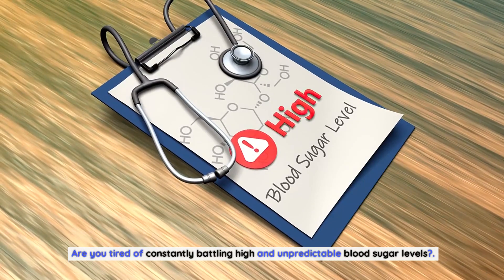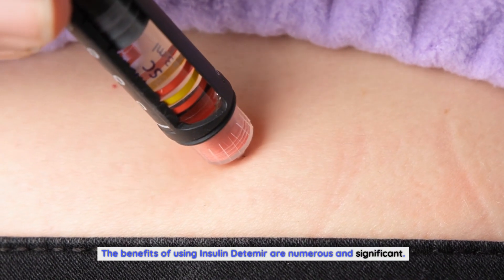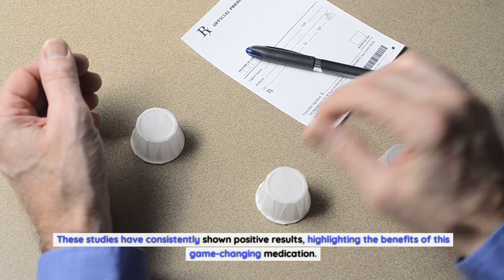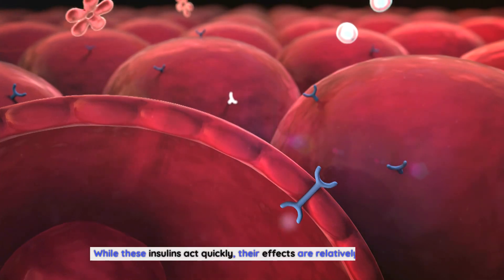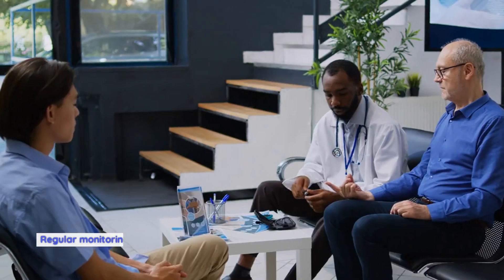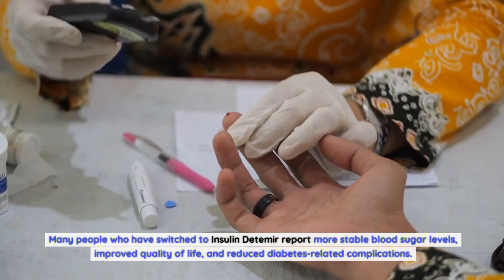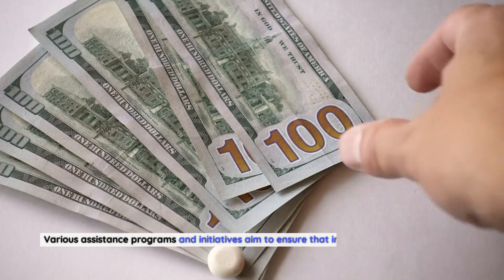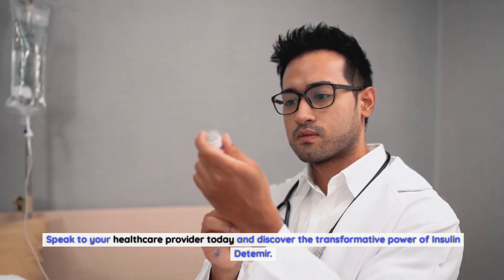Insulin Detemir: A Game Changer in Diabetes Management for Stable and Controlled Blood Sugar Levels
How Insulin Detemir Works.
Insulin Detemir works by mimicking the action of the body's natural insulin production. Unlike traditional insulin therapies that have a shorter duration of action, Insulin Detemir provides a longer-lasting effect. This means that you no longer have to worry about frequent injections throughout the day or the unpredictability of blood sugar levels.
Insulin Detemir is a basal insulin, which means that it works to provide a steady and continuous supply of insulin to the body. It is designed to help maintain stable blood sugar levels between meals and during periods of fasting, which can be particularly challenging for individuals with diabetes. By keeping blood sugar levels in check, Insulin Detemir reduces the risk of both hypoglycemia (low blood sugar) and hyperglycemia (high blood sugar), providing a more balanced and predictable approach to diabetes management.
Benefits of Using Insulin Detemir.
The benefits of using Insulin Detemir are numerous and significant. Firstly, the longer duration of action means fewer injections per day, which can greatly improve the quality of life for individuals with diabetes. Instead of having to plan their day around multiple injections, they can focus on enjoying their life and activities, without the constant interruption of blood sugar management.
Furthermore, Insulin Detemir's ability to mimic the body's natural insulin production helps to achieve more stable blood sugar levels. This stability leads to a reduced risk of hypoglycemia and hyperglycemia, which can have serious health consequences. With Insulin Detemir, individuals can experience fewer fluctuations in their blood sugar levels, resulting in a more balanced and controlled state of health.
Another significant benefit of Insulin Detemir is its flexibility in dosing. Unlike some other forms of insulin, Insulin Detemir allows for adjustments in dosage based on individual needs and lifestyle. This customization ensures that each person's diabetes management plan is tailored to their unique requirements, maximizing the effectiveness of treatment.
Clinical Studies and Research on Insulin Detemir.
Extensive clinical studies and research have been conducted to evaluate the safety and efficacy of Insulin Detemir. These studies have consistently shown positive results, highlighting the benefits of this game-changing medication.
One study published in the New England Journal of Medicine compared the effects of Insulin Detemir to NPH insulin (a traditional intermediate-acting insulin) in individuals with type 2 diabetes. The study found that Insulin Detemir provided better glycemic control, with lower rates of hypoglycemia and fewer episodes of nocturnal hypoglycemia. These findings demonstrate the superiority of Insulin Detemir in achieving stable blood sugar levels.
Another study, published in Diabetes Care, compared Insulin Detemir to insulin glargine (a long-acting insulin) in individuals with type 1 diabetes. The study found that both insulins were equally effective in achieving glycemic control, but Insulin Detemir had a lower incidence of hypoglycemia. This suggests that Insulin Detemir may be a safer and more reliable option for individuals with type 1 diabetes.
Comparing Insulin Detemir to Other Types of Insulin.
Insulin Detemir stands out from other types of insulin due to its unique formulation and longer duration of action. Let's take a closer look at how Insulin Detemir compares to other commonly used insulins:.